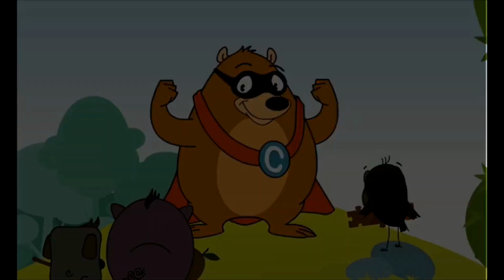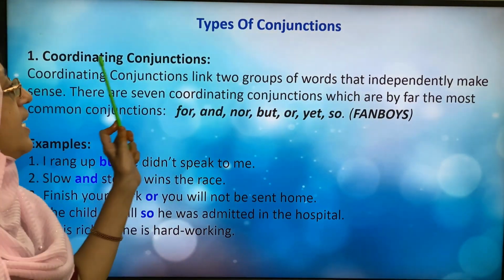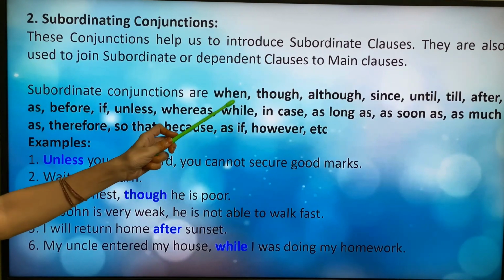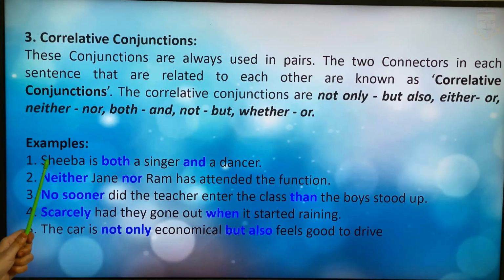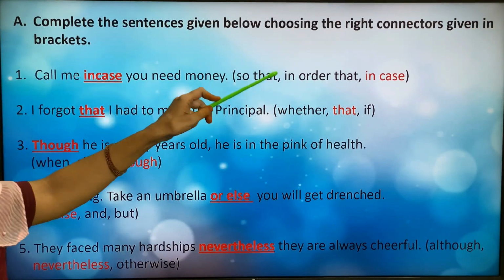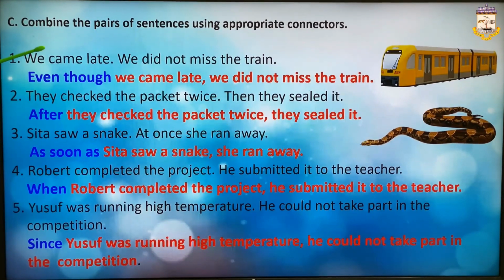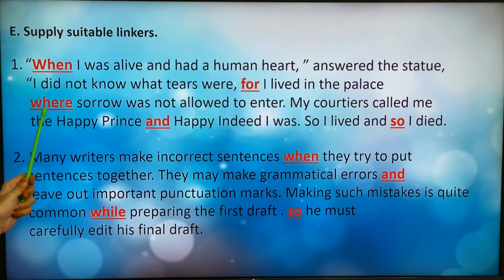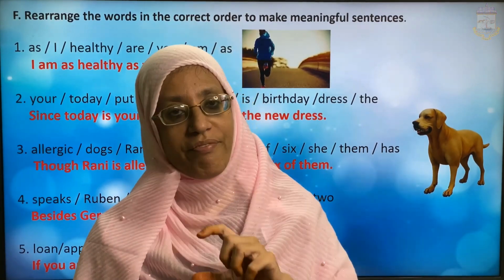UNIT - 5 GRAMMAR - CONJUNCTIONS - ENGLISH CLASS 10